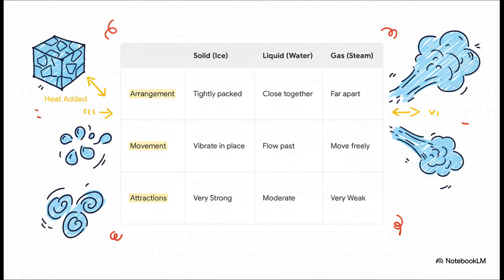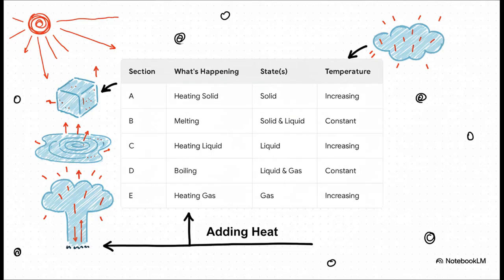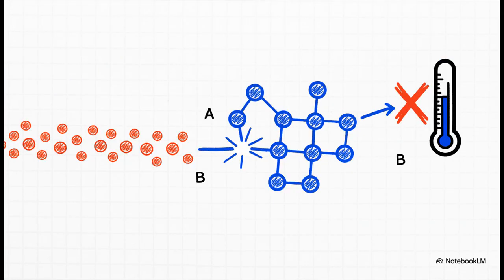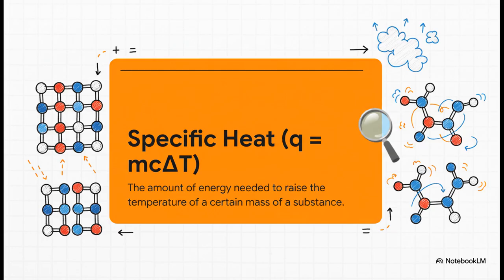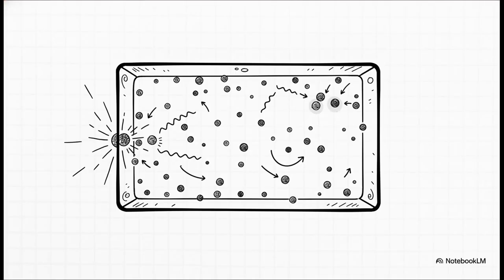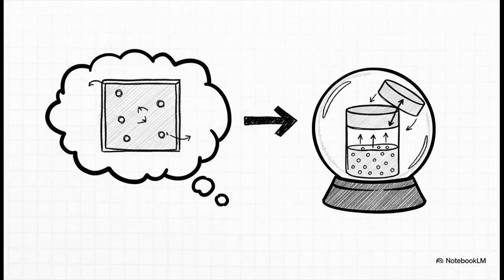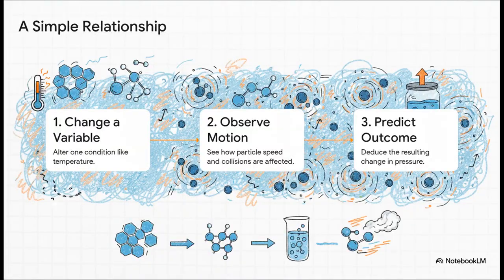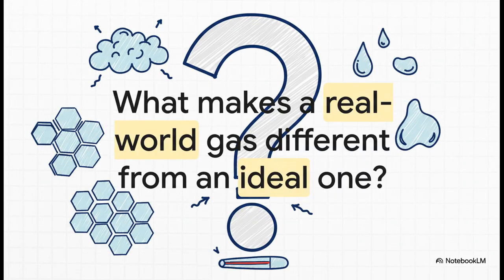AI PSCHEM7 AI Podcast